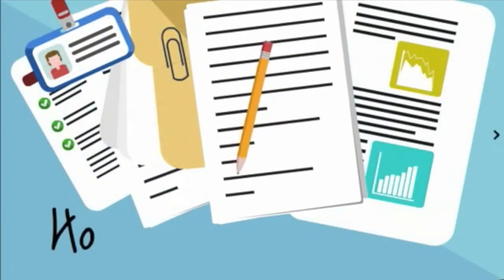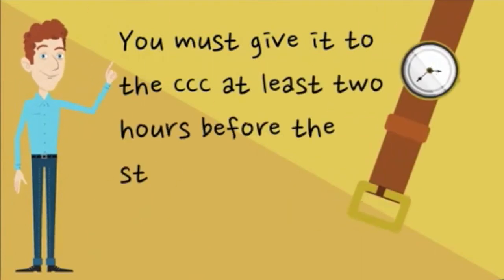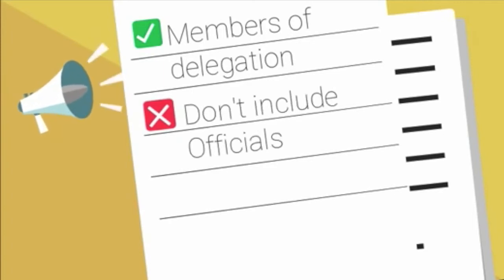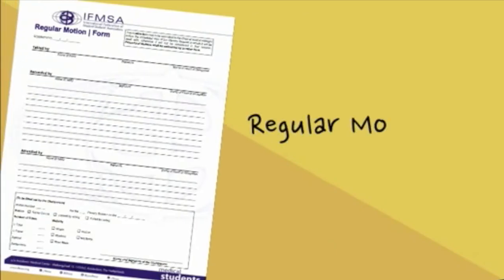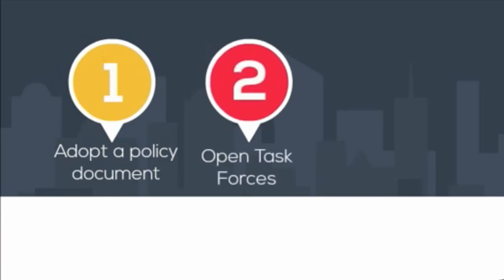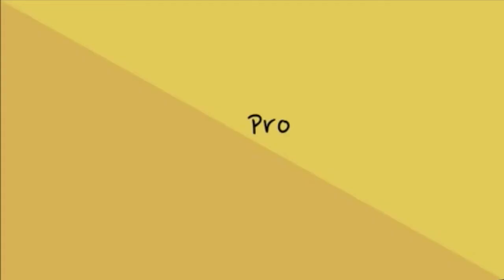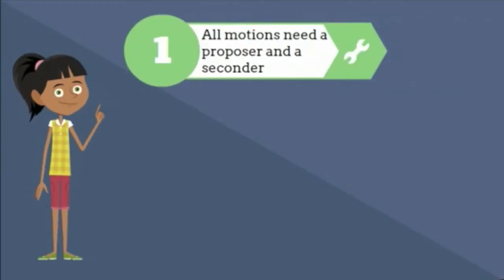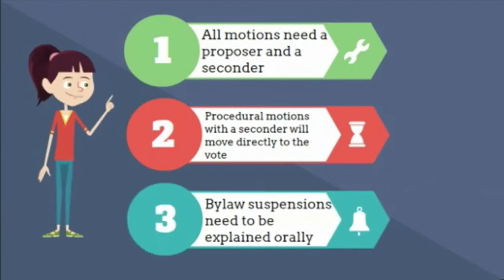IFMSA Plenaries 101 - Part 3 (English)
This video discusses the forms that you, as NMO President, need to fill during Plenaries.